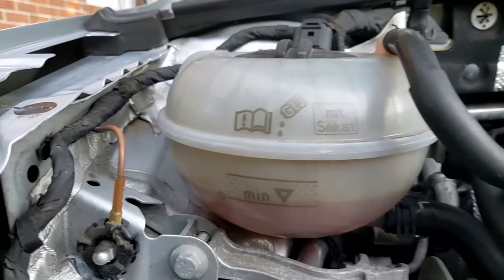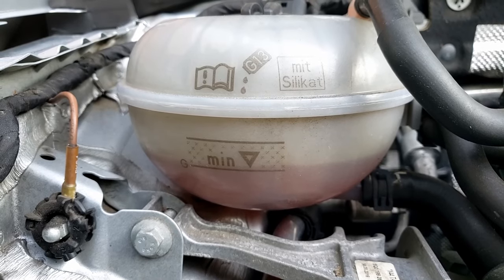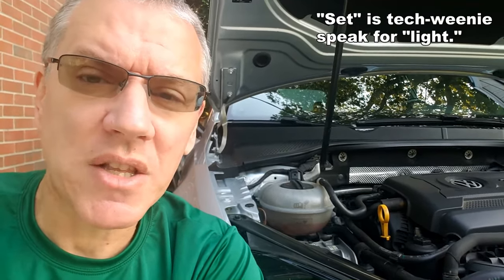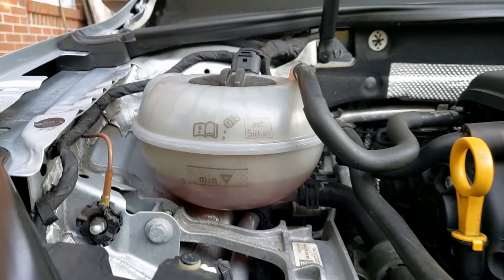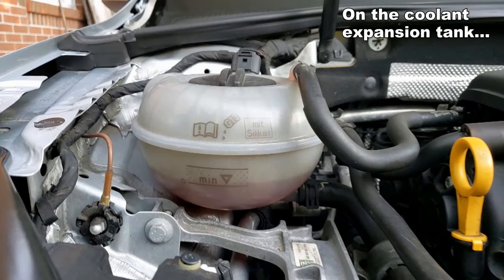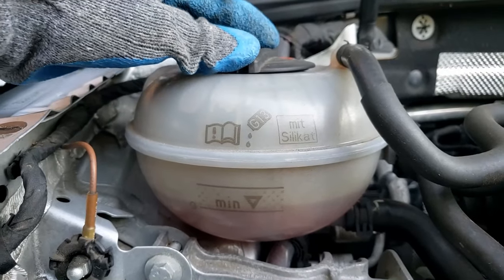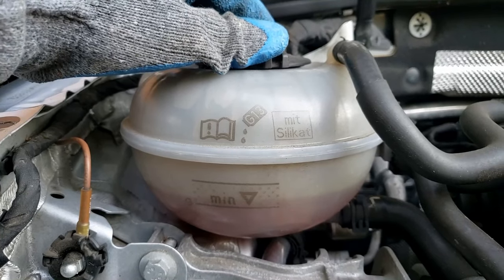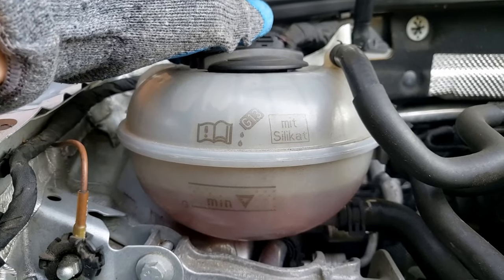COOLANT LEAK FOLLOW-UP - Is It Really a Leak?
I first shared my discovery of a coolant "leak" in November 2019 at around 93,000 miles. I did a 5000-mile follow-up in February, and then this video after 10,000 (103,000 miles total). I eventually discovered a leak at 115,000 miles.